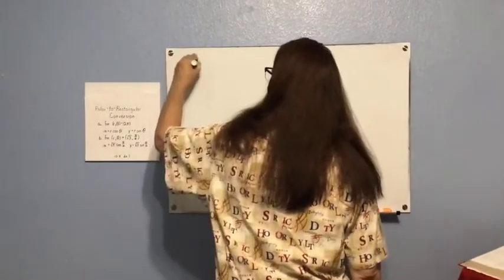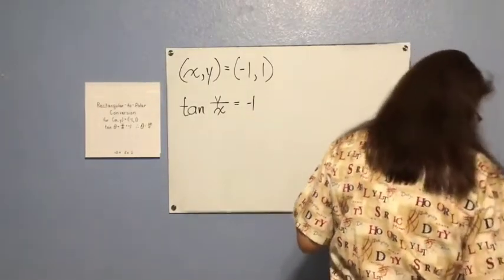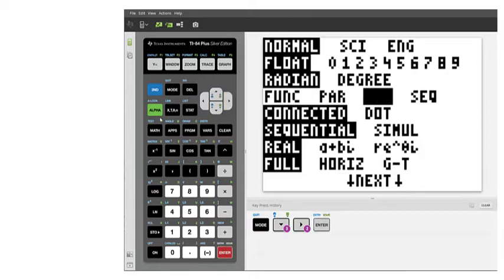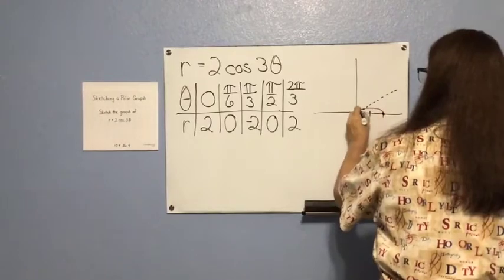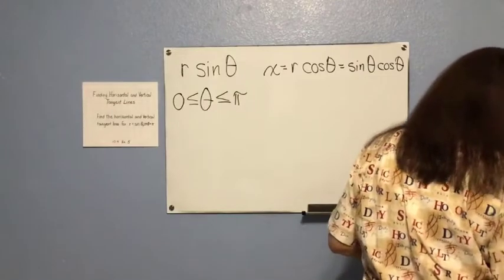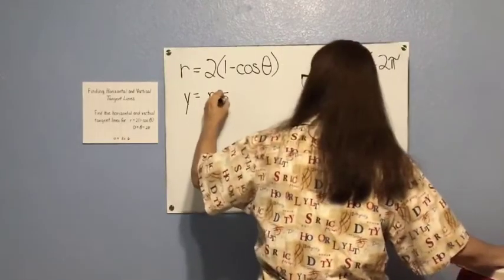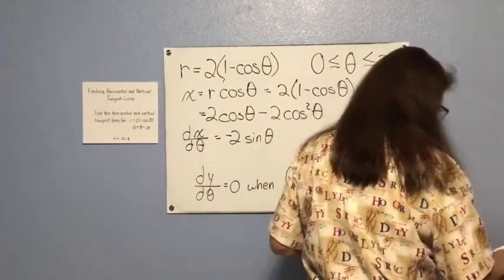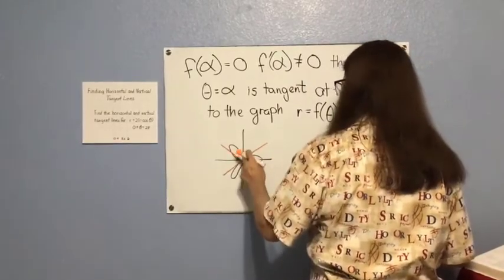Section 10.4 Examples